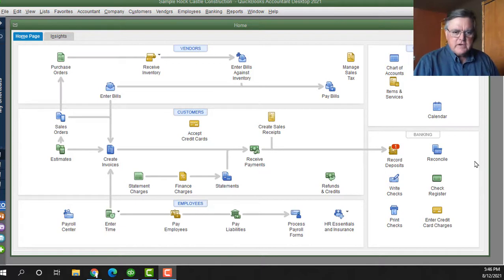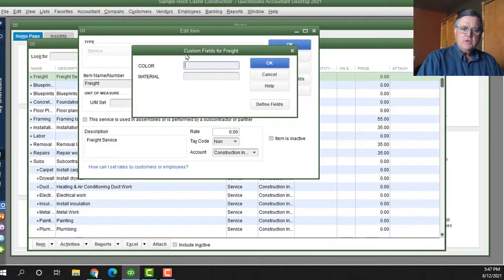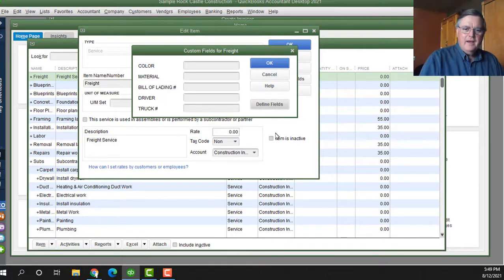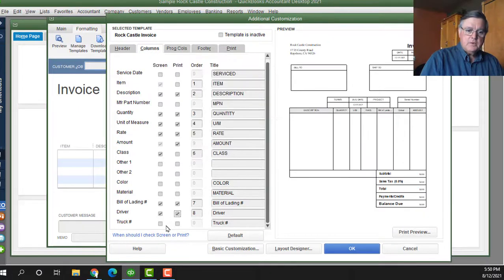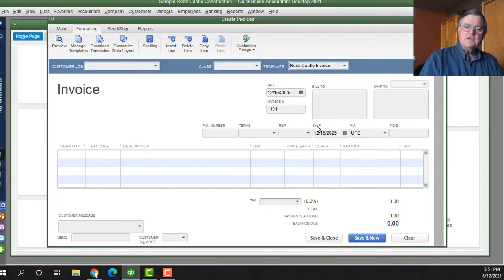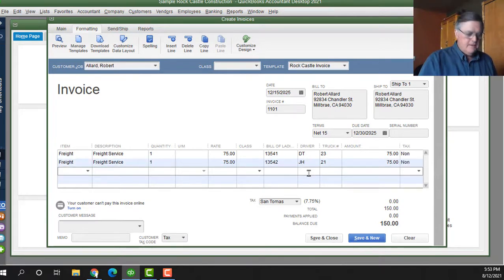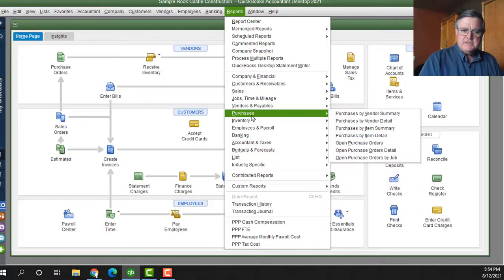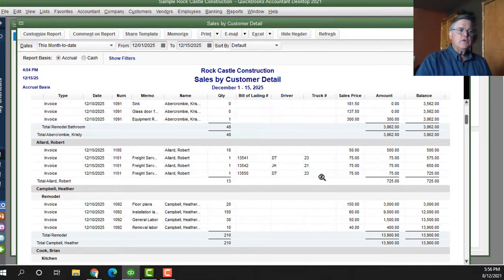Customize QuickBooks With Items Custom Fields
This is our second QuickBooks video about customizing forms, reports, and other information in QuickBooks by using custom fields. This time, custom fields for items. These can add columns to your QuickBooks invoice (and other form) templates, and bring new custom information to your reports.